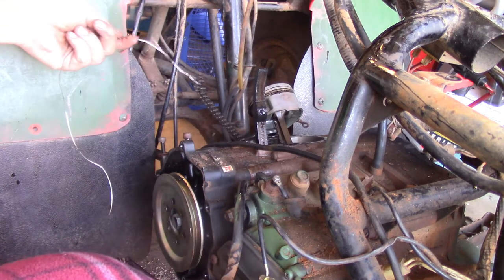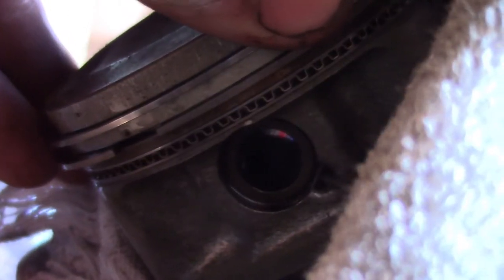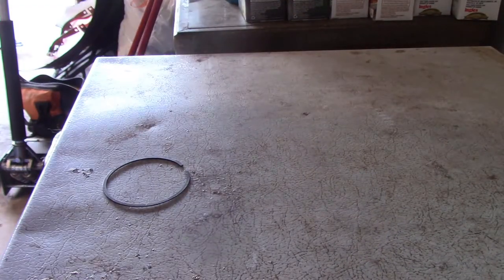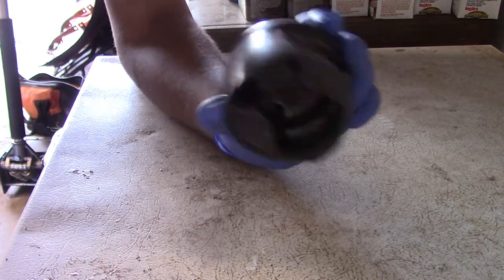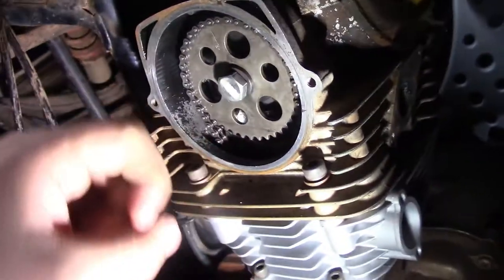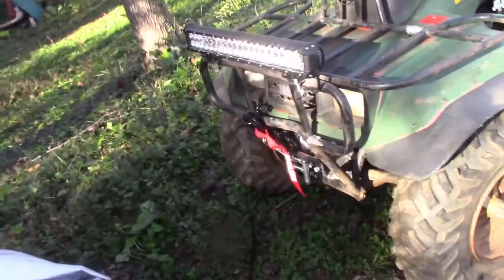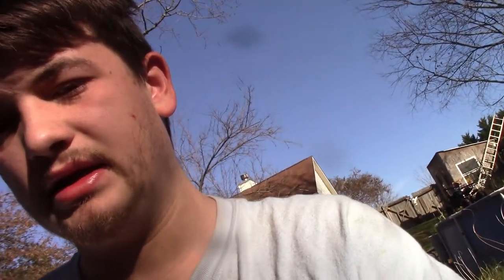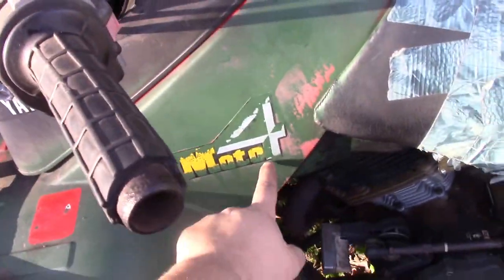1988 Yamaha moto 4 brought back to life with amazon parts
in this video we replace the jug and piston on this 88 yamaha moto 4 225